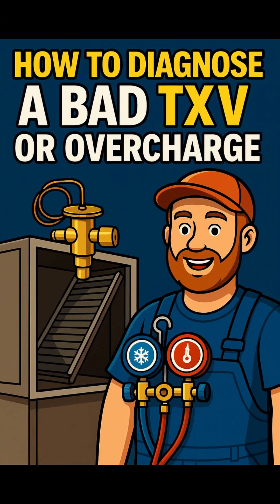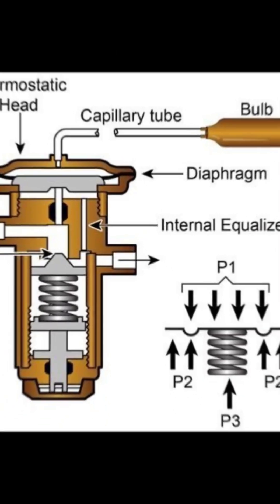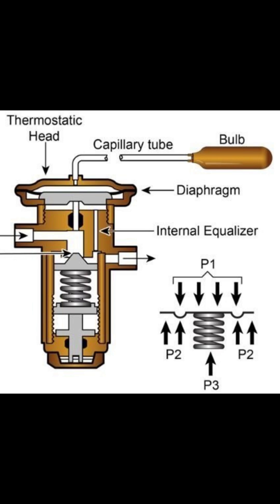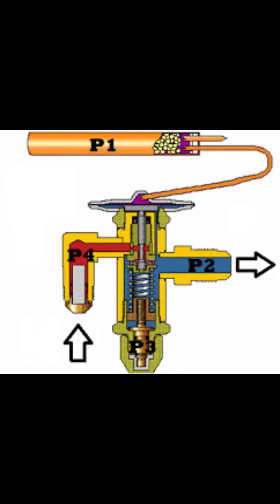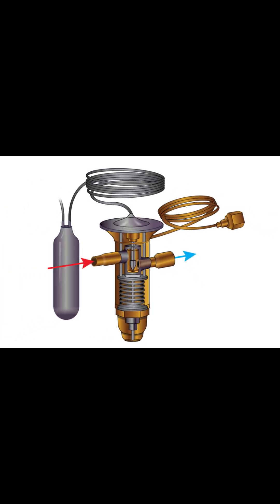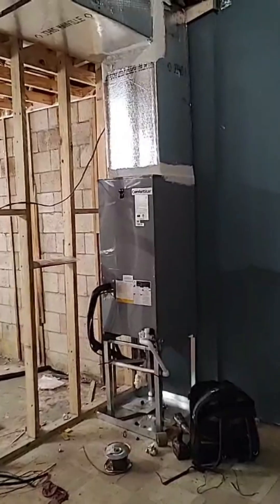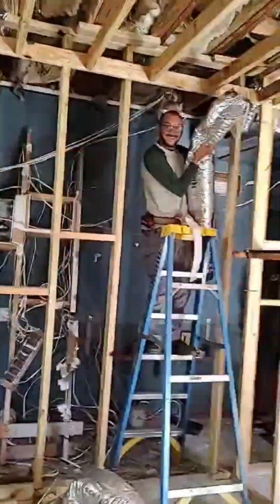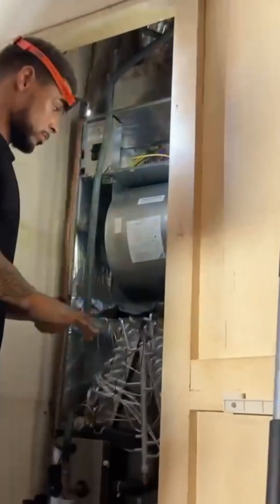How to Diagnose a Bad TXV or Overcharge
Think your system has a bad TXV or it’s overcharged?
⚠️ Here’s how to tell the difference — fast.
Start by checking subcooling and superheat.
✅ If subcooling is high and superheat is also high — that’s a red flag.
🚫 It could be a bad TXV that’s not feeding the coil properly — the evaporator is starving.
Now check your suction pressure — is it low?
🧊 Check the liquid line — is it too cold or sweating?
TXV issues often show:
📈 High subcooling

📉 Low suction pressure

🔥 High superheat

🥶 Poor cooling performance

Now — what if it’s just overcharged?
Overcharge shows:
📈 High subcooling

✅ Normal to low superheat

🚨 High head pressure

🥵 Compressor running hot

Quick test: Recover a little refrigerant. If pressures normalize, you were overcharged.
🛠️ If not — the TXV may be stuck, restricted, or failing.
Always check the bulb placement and insulation too — a loose sensing bulb can cause TXV problems.
👍 If you Like video and follow for more pro HVAC diagnostics.